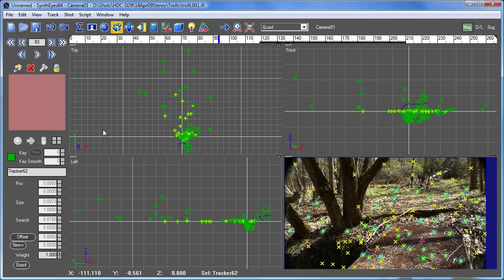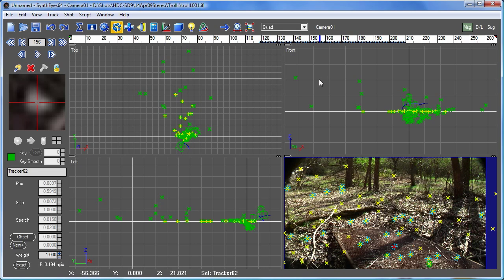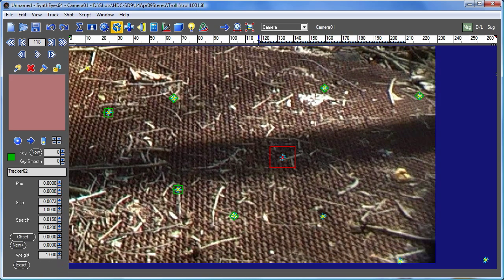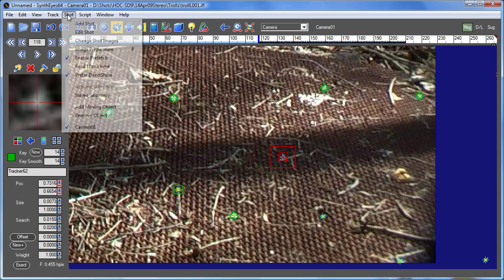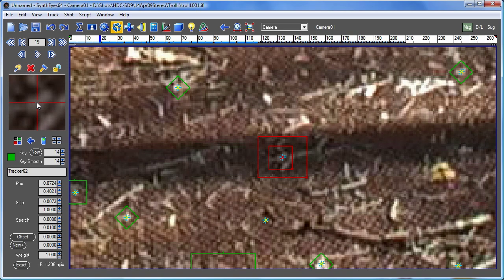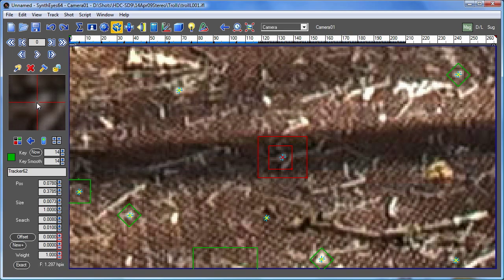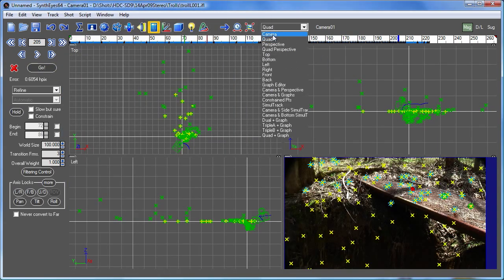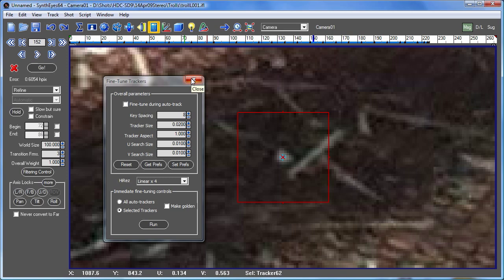Extending an Automatic Tracker in SynthEyes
In this tutorial, Russ Andersson demonstrates how to extend the length of an automatic tracker using supervised tracking in SynthEyes. He begins by showing an automatic tracker that is valid for only part of a shot and explains the benefits of extending it. By using the "shift 5" function to follow the 3D position of the tracker, Russ unlocks and converts the tracker to a match-type tracker. Utilizing the "search from solved" feature, he improves the accuracy and efficiency of the tracking process. By adjusting parameters and manually adding keys, he extends the tracker both forward and backward in the shot. Russ also demonstrates how to fine-tune the tracker, reducing the number of keys and improving overall accuracy. This method ensures a more precise and reliable tracking solution for complex shots.